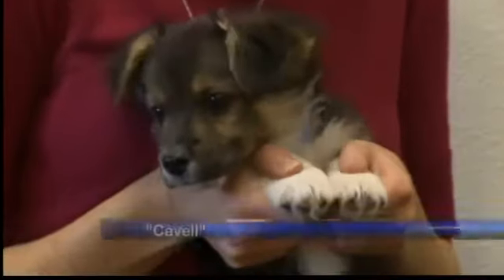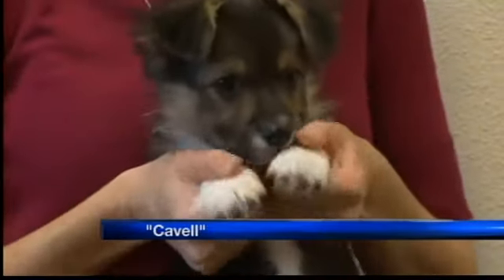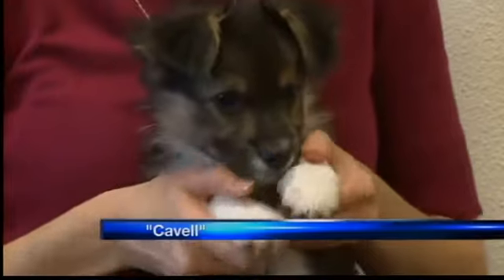Pet of the week: Cavell